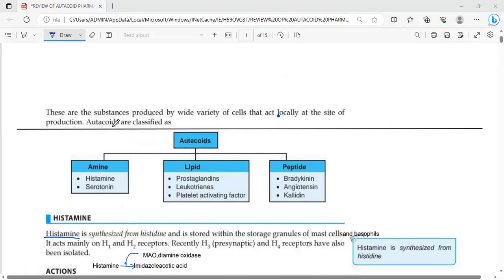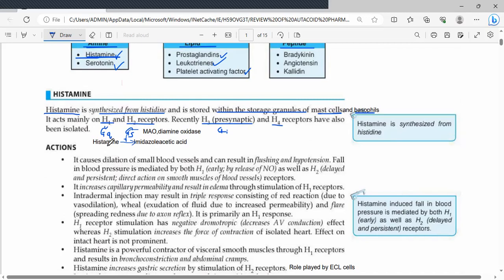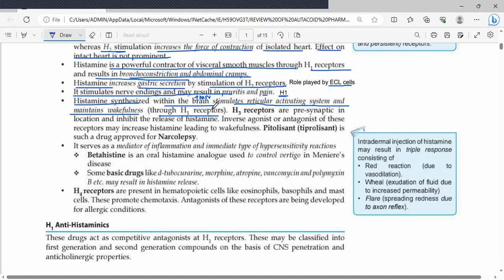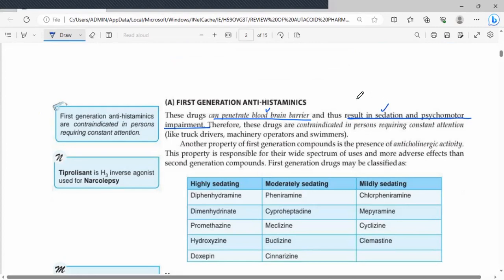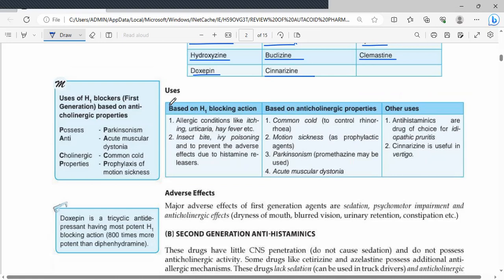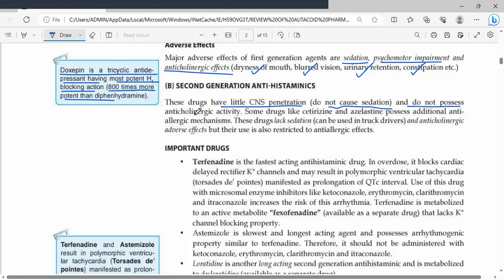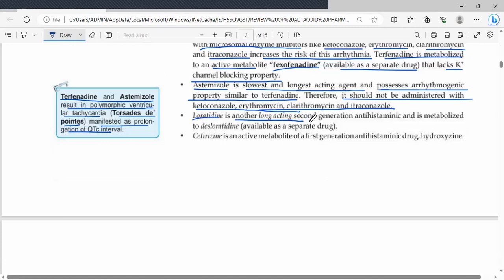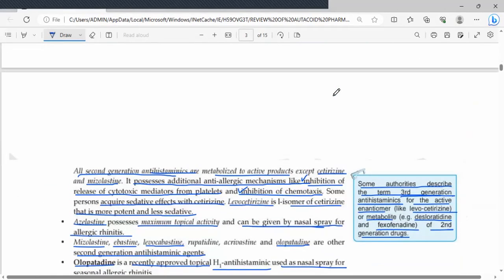AUTACOID PHARMACOLOGY:HISTAMINE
AUTACOIDS DEFINATION AND EXAMPLES
H1-H4 RECEPTORS
FIRST AND SECOND GENERATION H1-BLOCKERS
ADVERSE EFFECTS